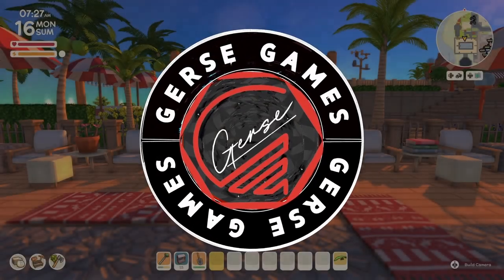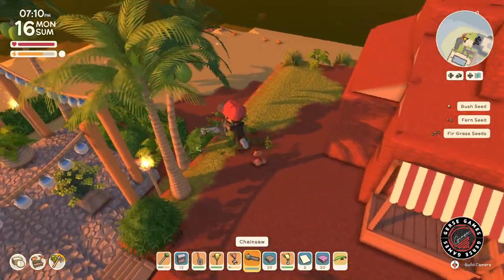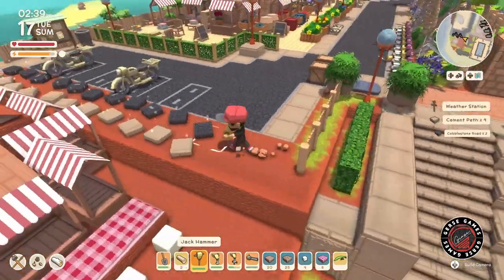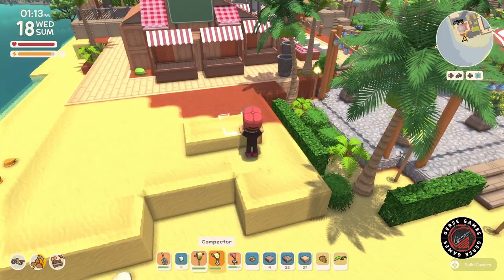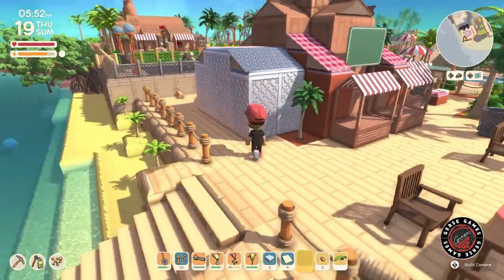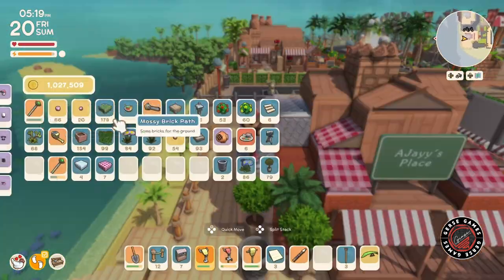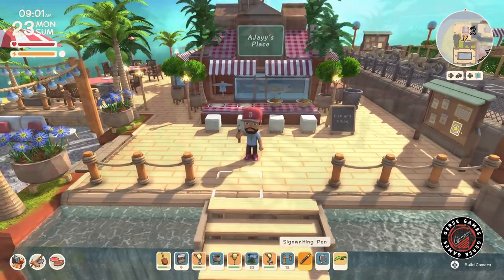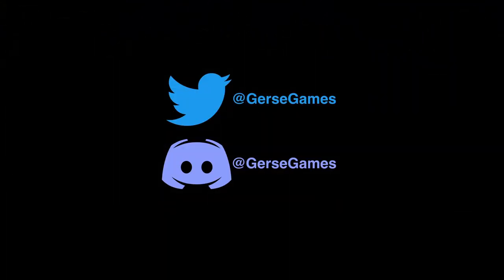Dinkum Let's Build a Beach Restaurant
In today's video we are going to be working on building our own restaurant. We are calling it AJayss's Place! Thank you @AJayyP  for all the inspiration for this area.